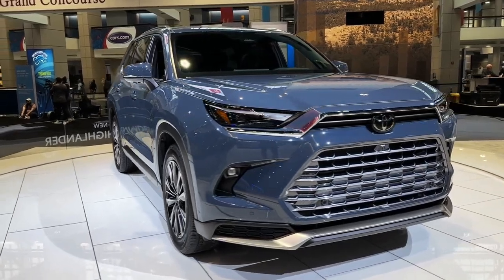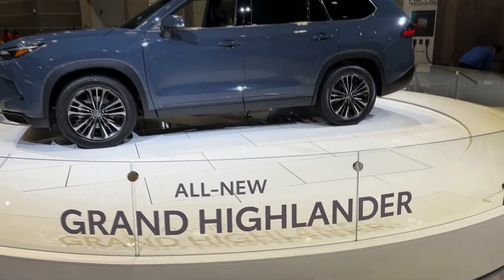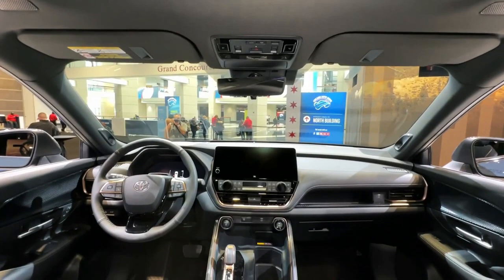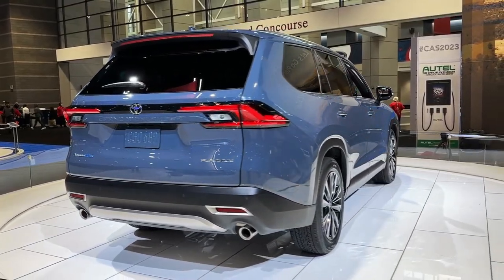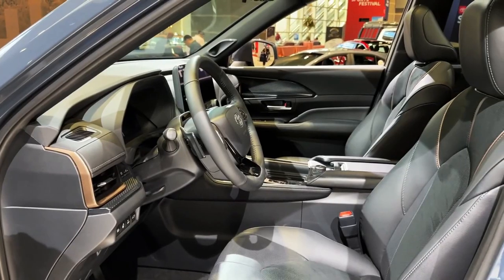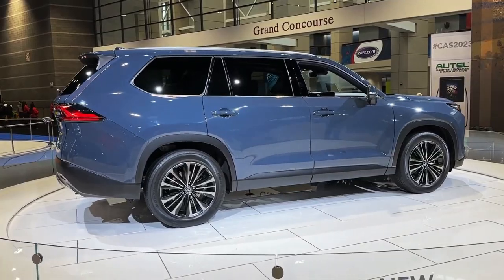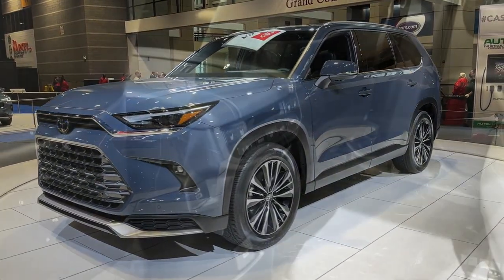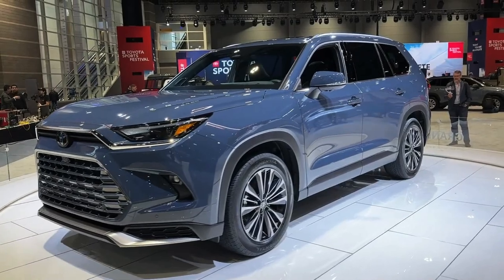2024 Toyota Grand Highlander Hybrid Release Price | boasts a unique feature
2024 toyota GrandHighlander hybrid Release Price | boasts a unique feature @QUOTESUNIVERSE88